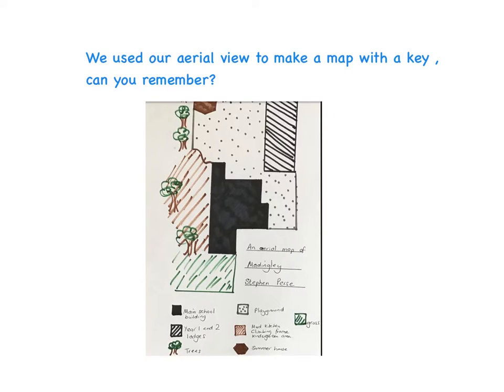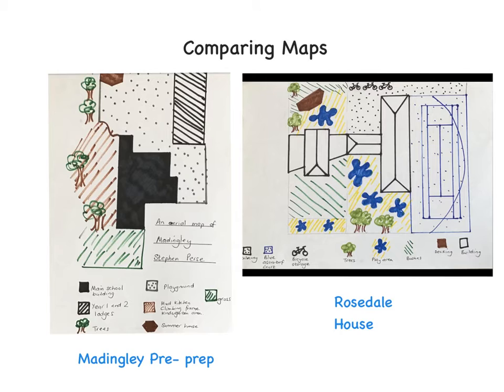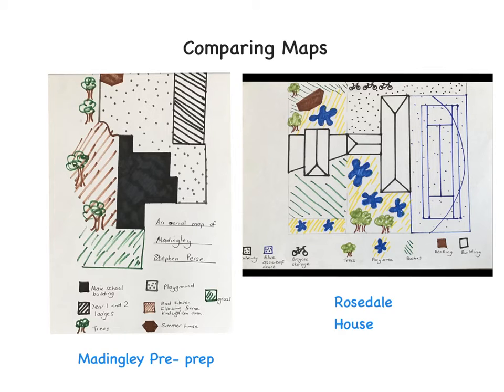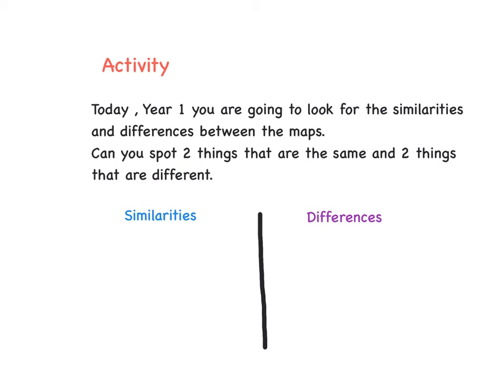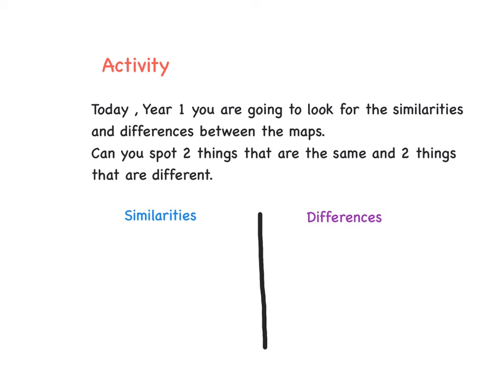Maps lesson 2